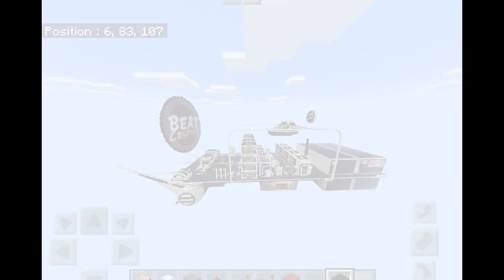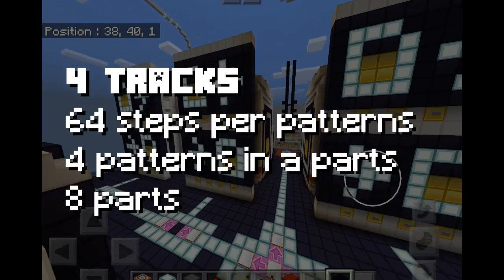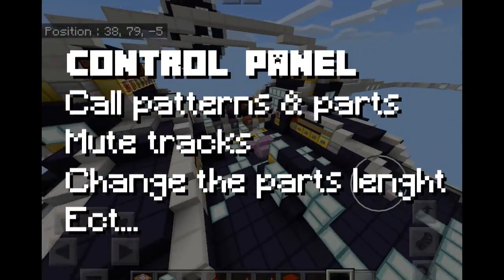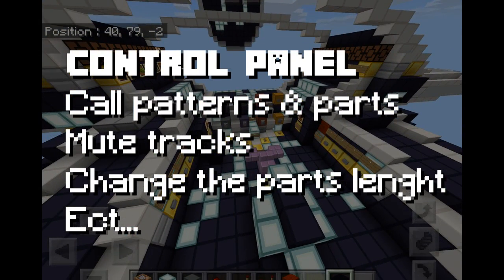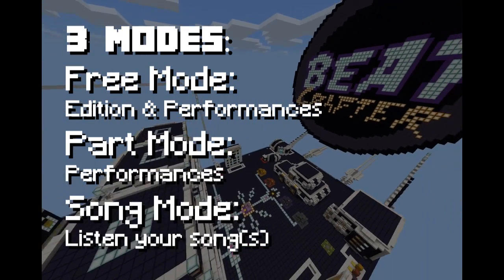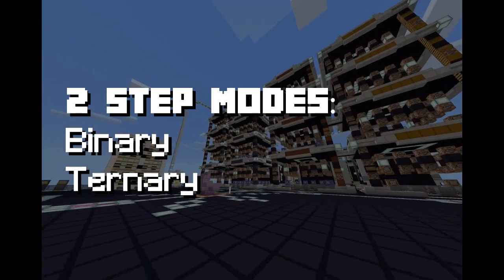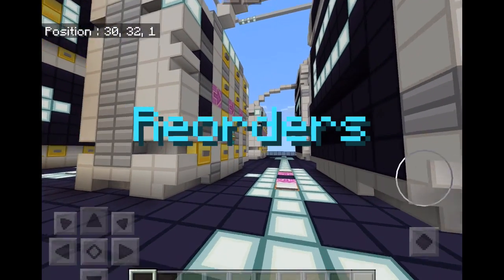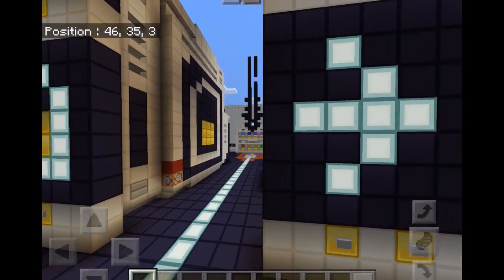MCPE 1.2 BEATCRAFTER (make crispy beats with minecraft!!!!)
Make music faster with MCPE!